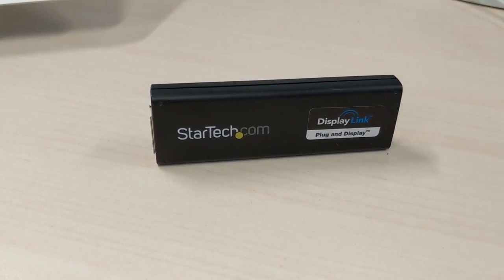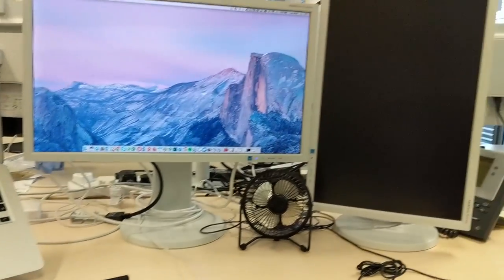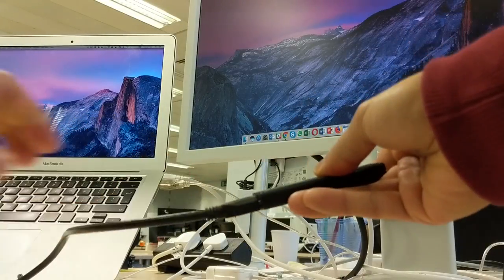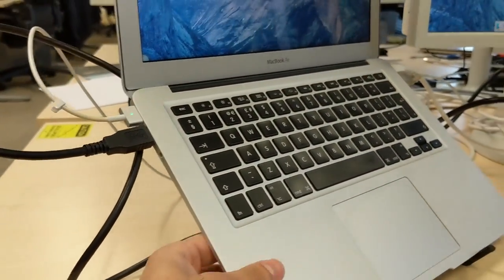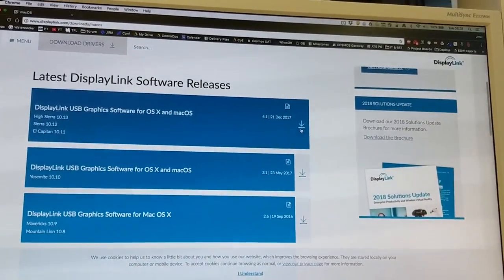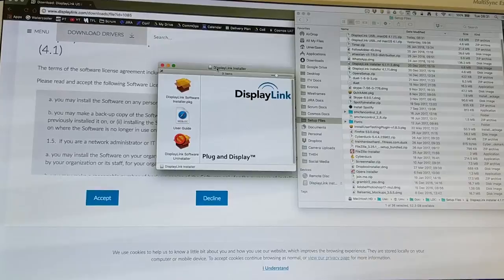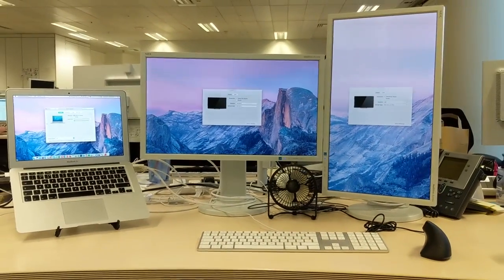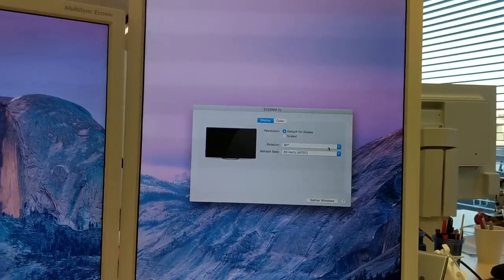How to Connect Macbook Air to 2 Monitors!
By default, you can only connect a Macbook Air to 1 External Display/Monitor. However, there is a workaround! Buy yourself the following adapter:

(BUY ONE OF THESE ADAPTERS FOR YOUR MONITOR):

STEP 1: BUY ONE OF THESE ADAPTERS, DEPENDING ON WHAT MONITOR CABLE YOU WANT TO CONNECT:
Startech HDMI Adapter
Startech DisplayPort Adapter

STEP 2: CONNECT A CORRESPONDING CABLE TO THE ADAPTER:

For the DisplayPort Version Adapter:
DVI to DisplayPort or HDMI to DisplayPort

For the HDMI Version Adapter: Any HDMI to HDMI Cable Will do.

You may also need a DisplayPort to DVI Monitor Cable to connect it to your external monitor, depending on the display you have.

If you have any questions on this, do not hesitate to ask in the comments below!